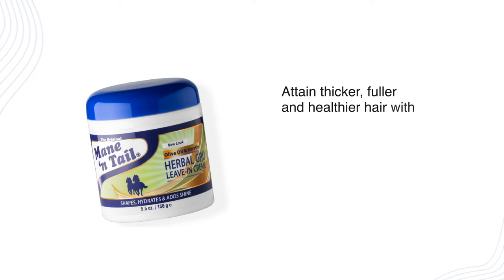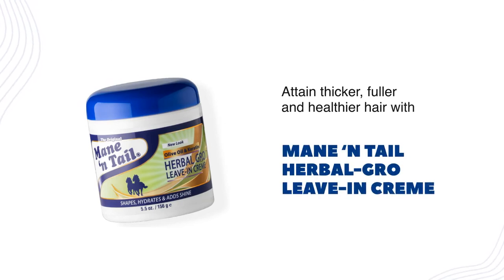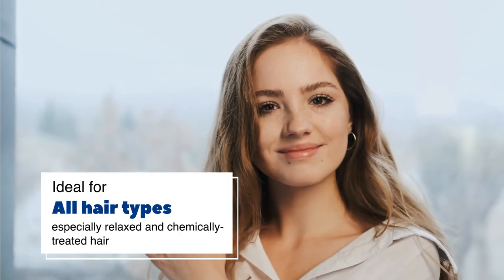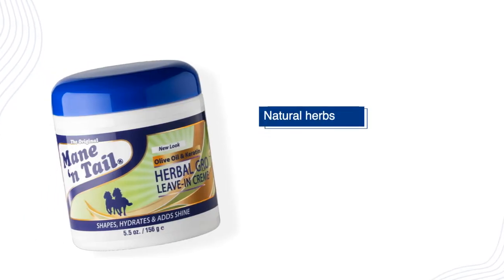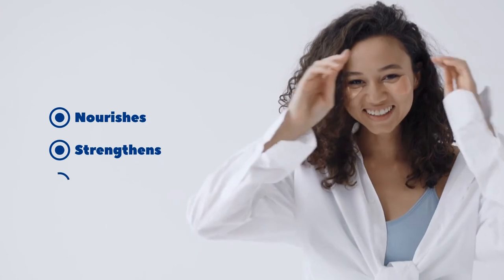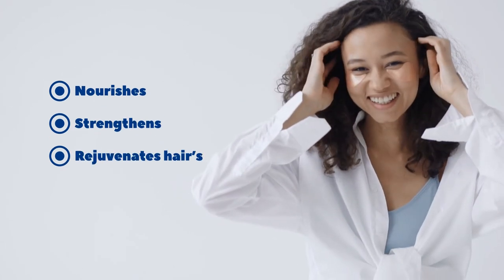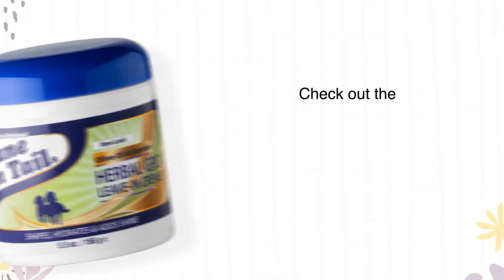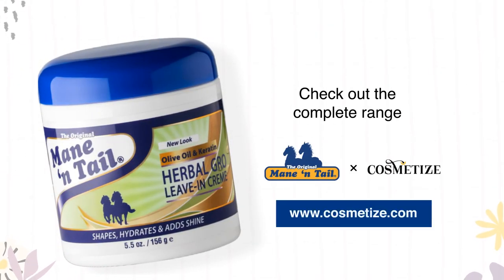Mane 'N Tail Herbal Gro Leave In Crème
Give yourself stronger, healthier and smoother hair, all naturally with the Mane 'n Tail Herbal-gro Leave-In Crème 5.5oz. It is a complete hair care system that is made from natural ingredients which nourishes and enriches your hair.

Key features:
• Made with an unique combination of carefully selected natural herbs and essential, natural oils which provide nourishment to your hair, strengthening it and giving it a smoother and silkier appearance.
• Conditions and repairs scalp and rejuvenates the natural elasticity of hair.
• Gets rid of frizzy, dull and damaged hair and split ends.
• Suitable to be used with all types of hair.

How To Use:
• Apply Mane ‘n Tail Herbal-Gro Crème Therapy on your hair
• Massage it in your hair
• Leave it in your hair
• Rinse your hair with water after 2-3 minutes